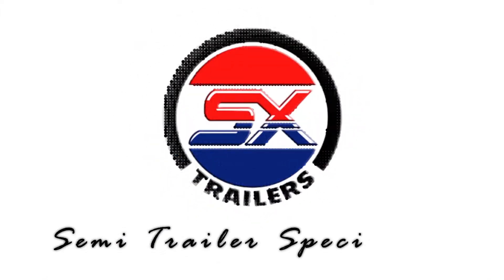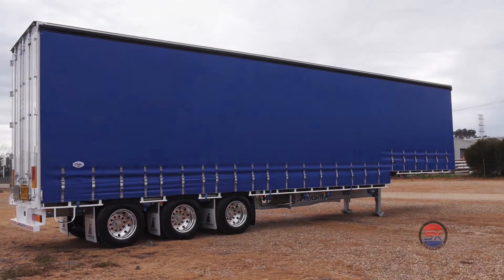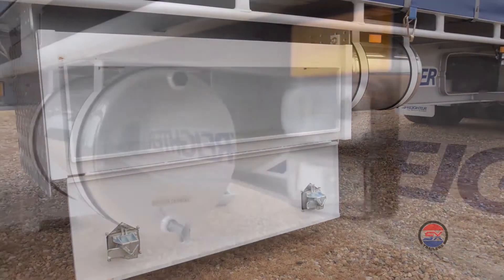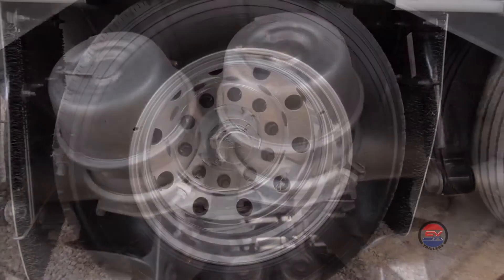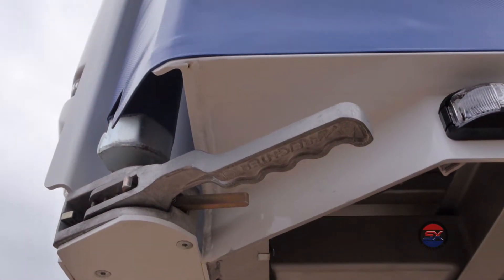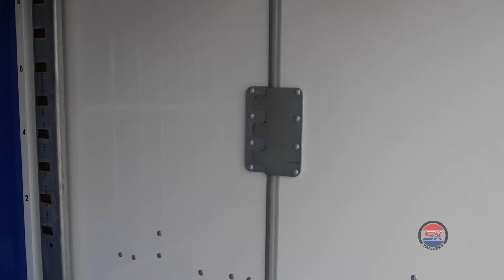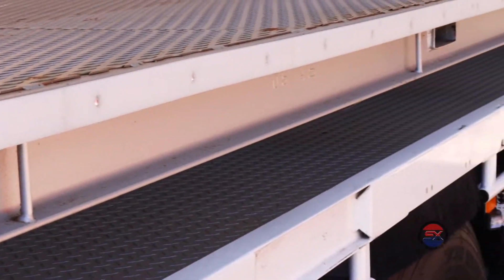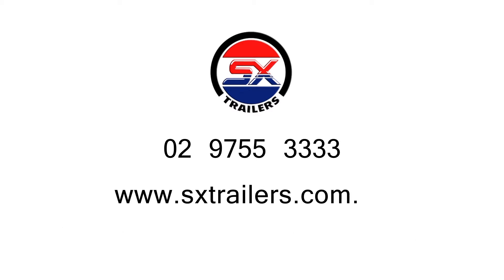SX Trailers - tech spec video (drop deck with mezzanine)